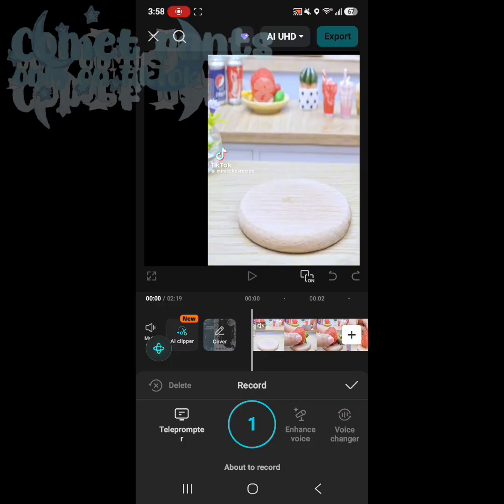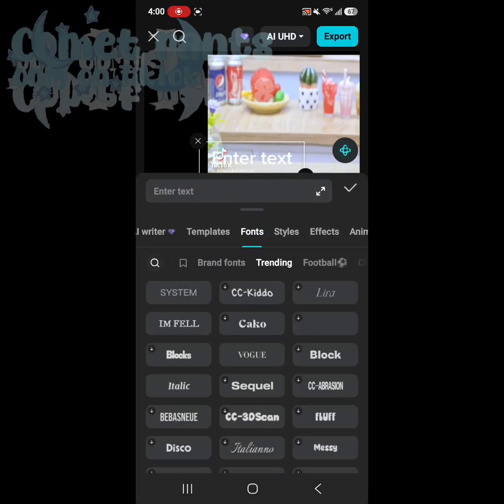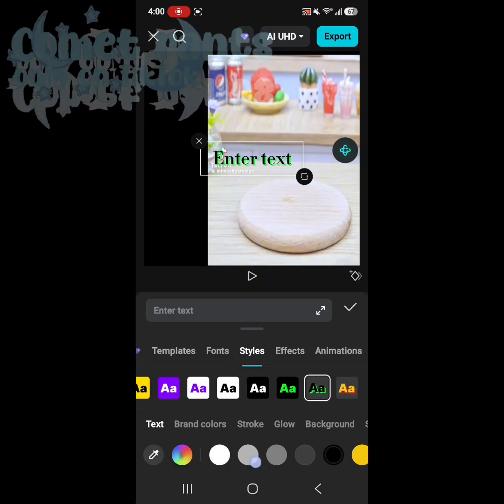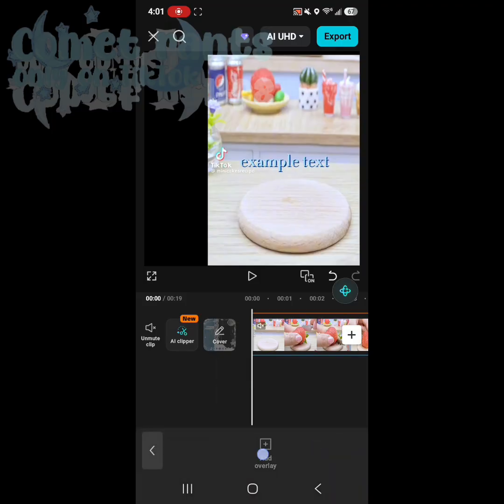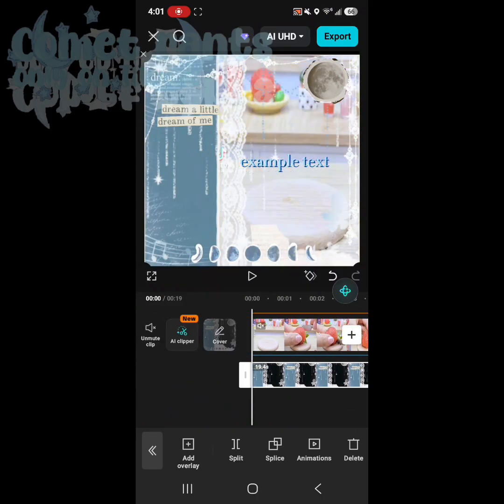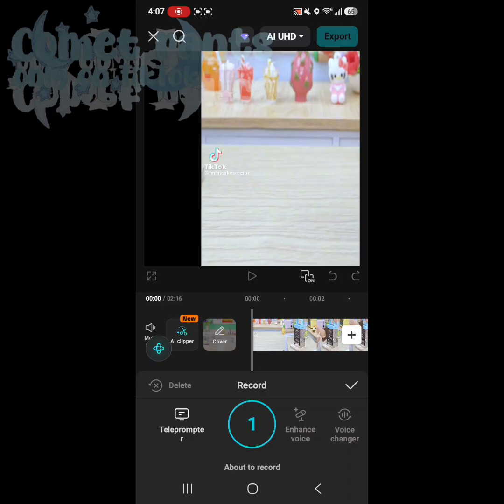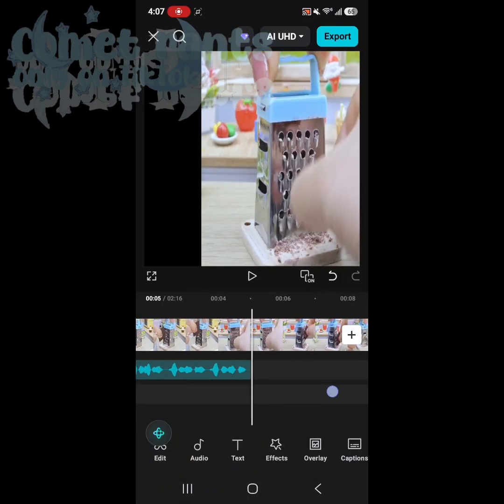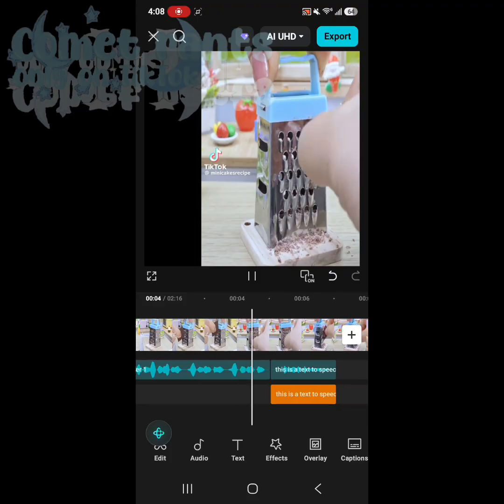Gacha ranter tutorial!